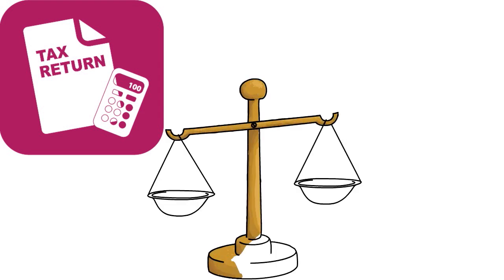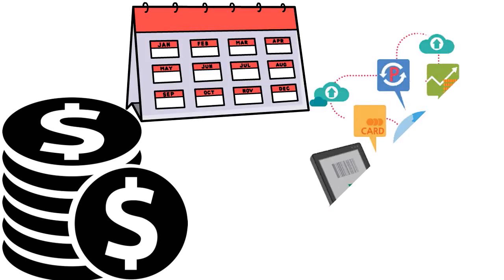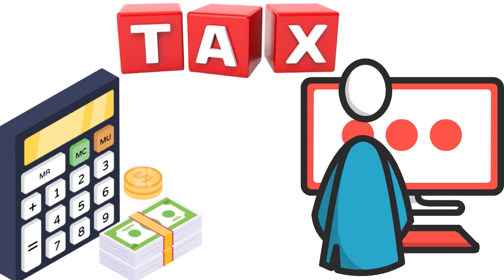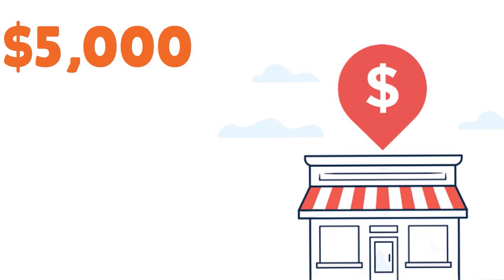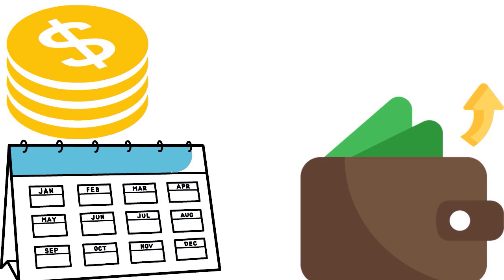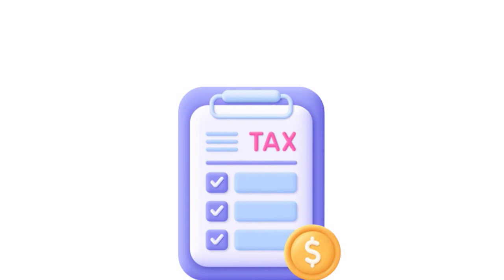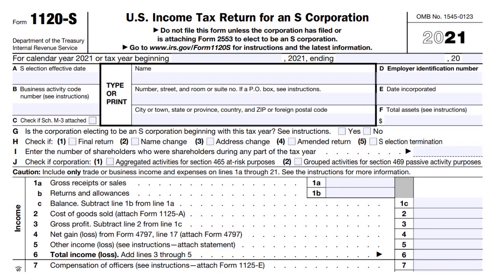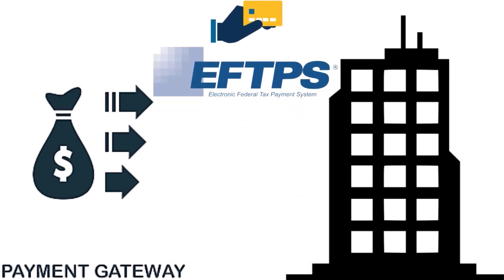How to Pay Taxes for a Small Business: Guide to Writing off Every Single Penny You Can 🔶TAXES S3•E72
How to Pay Taxes for a Small Business: Guide to Writing off Every Single Penny the Law Allows You to, Want to pay business taxes the right and legal way? Watch now the step-by-step in this tutorial.